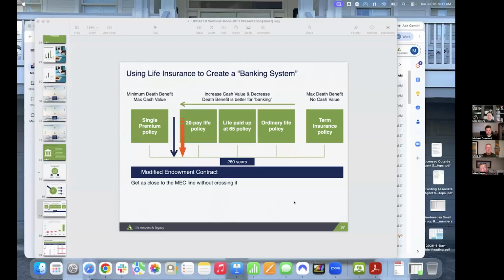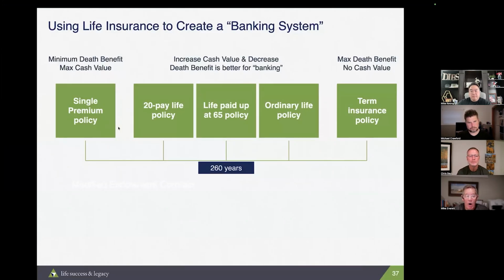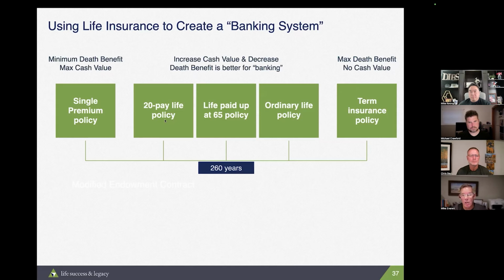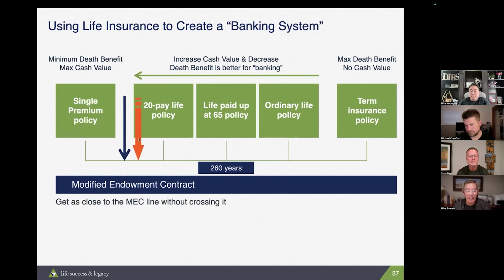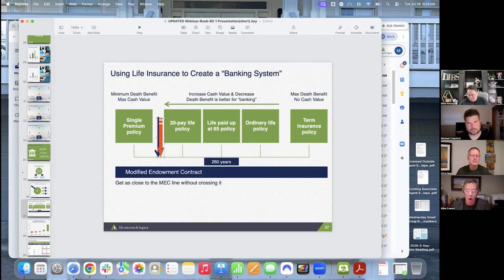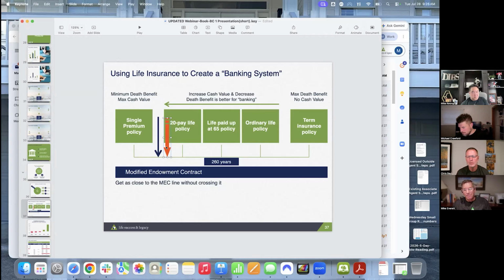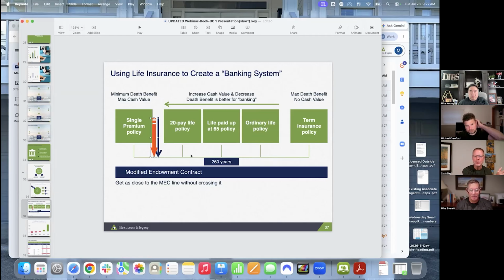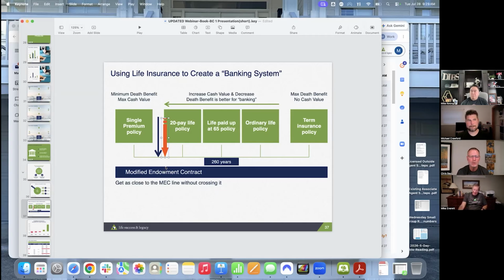Revisiting Aggressive Policy Design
This week we're back on a question that comes up all the time in Boot Camp: how aggressive should your policy design actually be? We're all for putting a policy to work right away, whether that means paying down debt or covering everyday expenses, but ultra-aggressive design is where we draw the line. We go through several examples, including a few from our own experience, and no one on the Life Success & Legacy team designs policies this aggressively. Ours typically run even more conservative than several of Nelson's examples. Worth a listen as you decide how to design your policies.